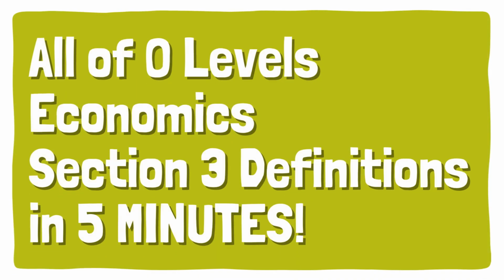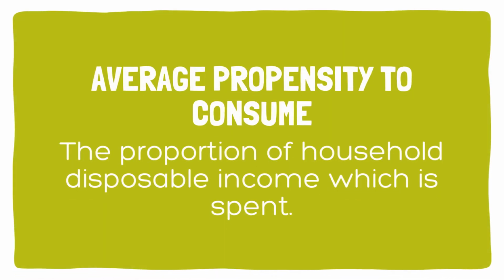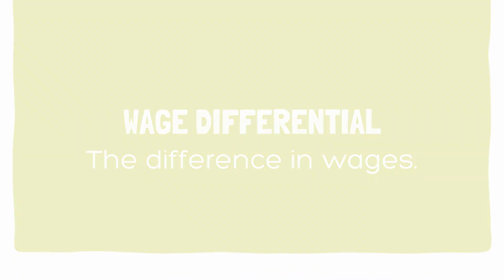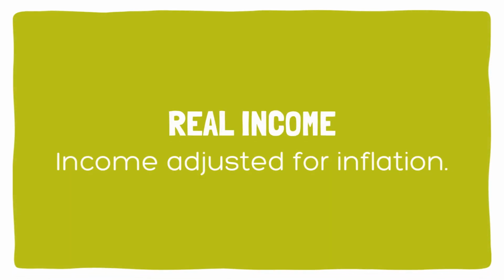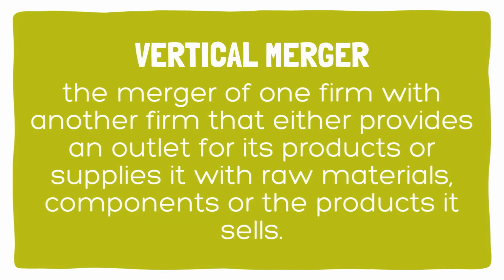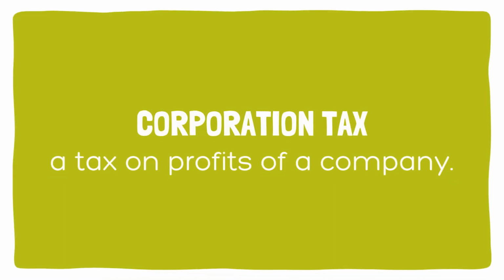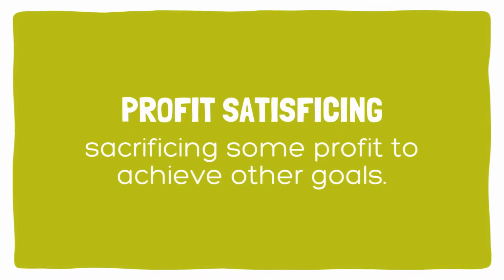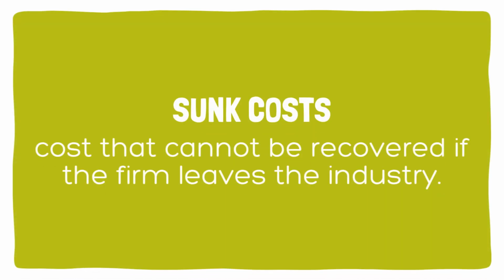All of Olevels Economics Section 3 Definitions | Subjectics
This lecture covers definitions from Section 3 in the O-Level Economics 2281 syllabus. Perfect for exam prep and revision!